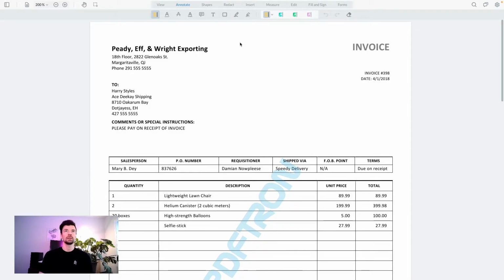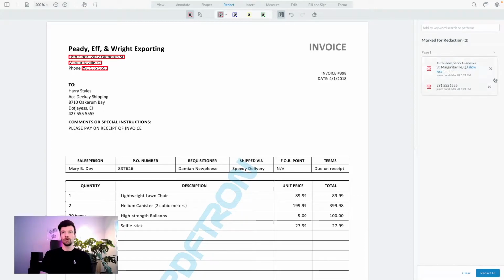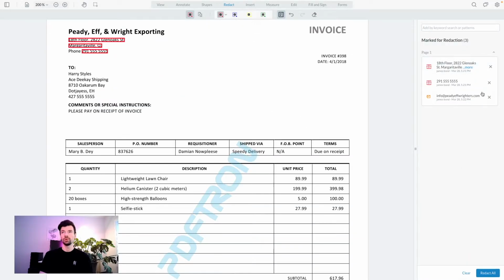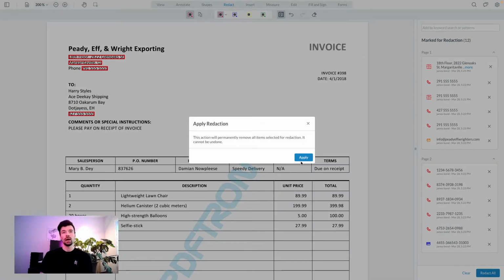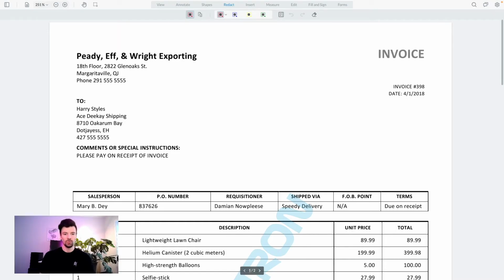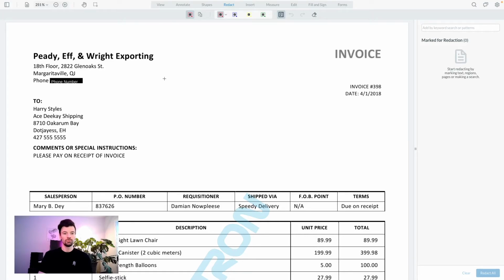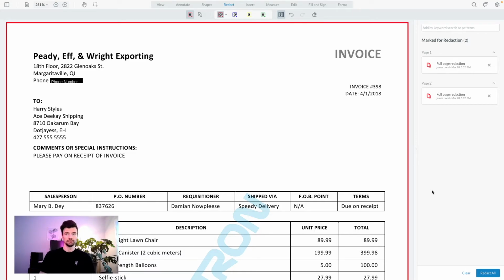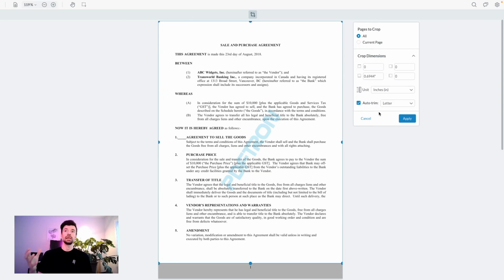Search and Redact for PII, PHI with JavaScript using WebViewer 8.4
Discover powerful new redaction features in Apryse WebViewer: search and redact terms, phone numbers, emails, credit cards, and customize regex patterns. Perform full-page redactions without removing pages and use updated crop tools with margin presets.

0:00 Introduction
0:12 Redact Panel
0:58 Search Panel
2:32 How It Works
2:54 Label Overlay
3:18 Page Redaction
3:51 Crop Tool